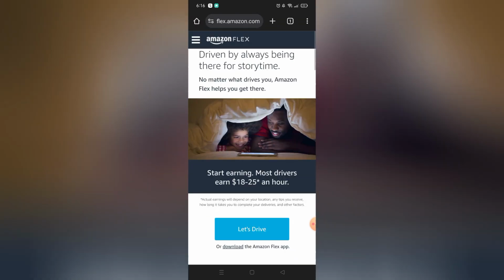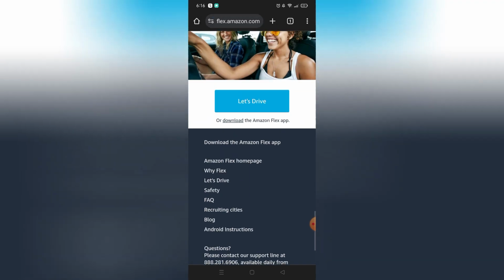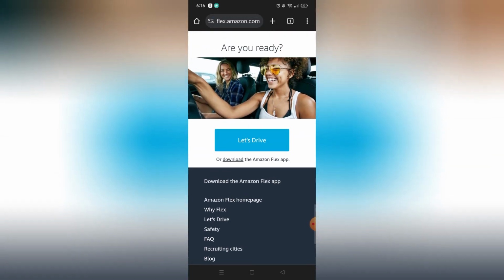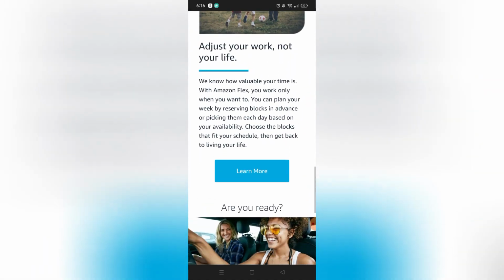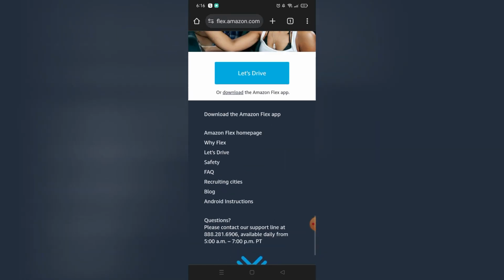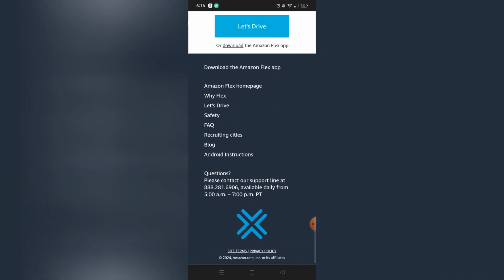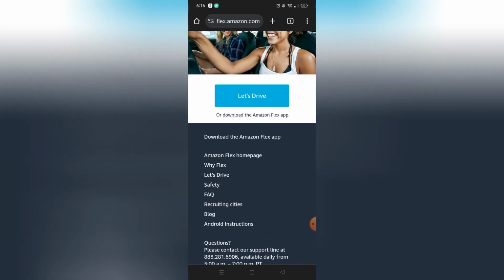How to Apply for Amazon Flex Debit Card (2025) Easy